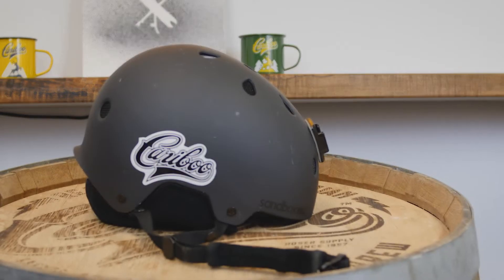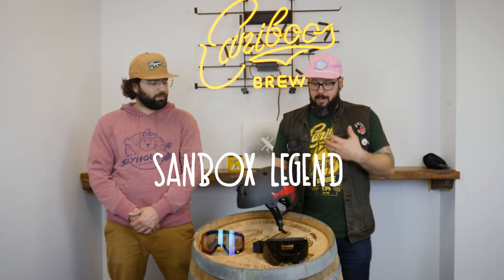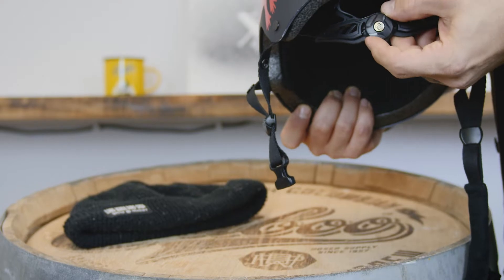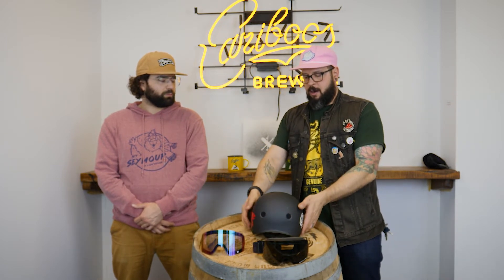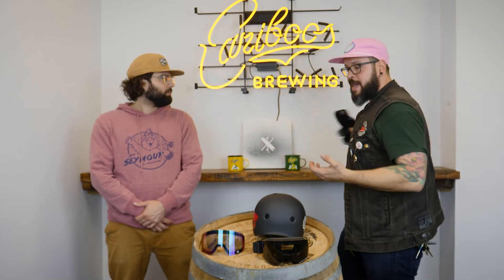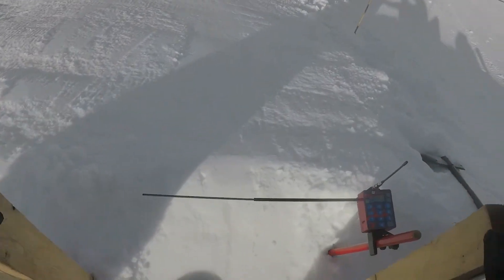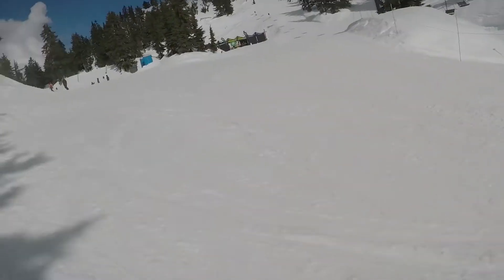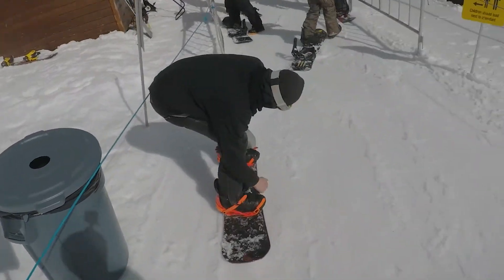Sandbox Legend Apex Helmet Review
Can't find one in your local shop?

An upgrade on a Canadian classic.

Sandbox has really dialed in their Legend helmet model with the release of their Apex models. Literally, they put a boa dial back stay system for some of their helmets to improve fit and hold on the head. Crank the dial to lock in the desired tension; simple, elegant, and effective. I've of the highlights at like most about the Apex system from Sandbox is that the rear pads and neck warmer are removable separate of the tension system, so you can take them out and still have the tension system in place. The actual ear pads are also well thought out. They have made them with different sized cut outs to accommodate a variety music delivery systems.

Beyond the obvious features, the Legend is a pretty simple helmet - which is part of the draw for this model. Clean and as low profile as you can be without sacrificing safety. Sandbox is a local (from Whistler) brand that started because of the requirement for their film crew to have lids while sending the big line in Blackcomb's black park. They make good products and legitimately support snowboarding.

Overall feeling: great helmet at a good price. Hard to go wrong with this Canadian classic. The Apex dial system is a great upgrade and definitely worth the few extra bucks over the standard version